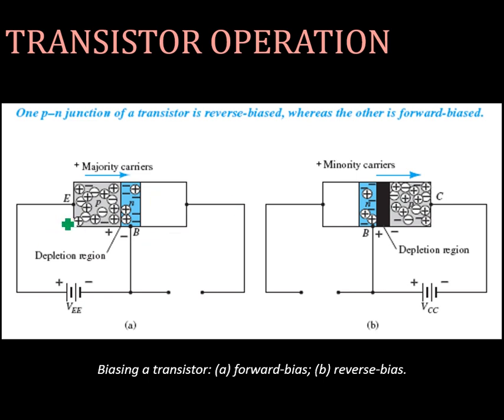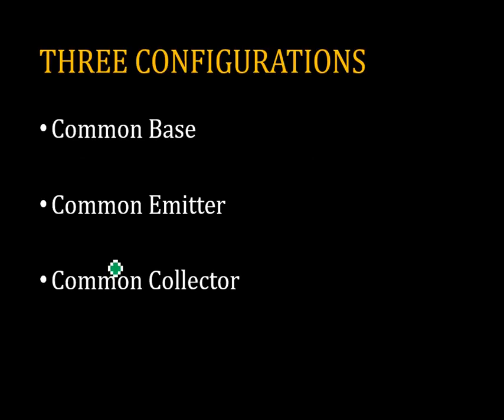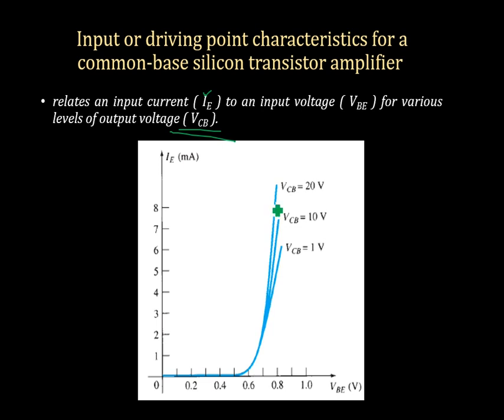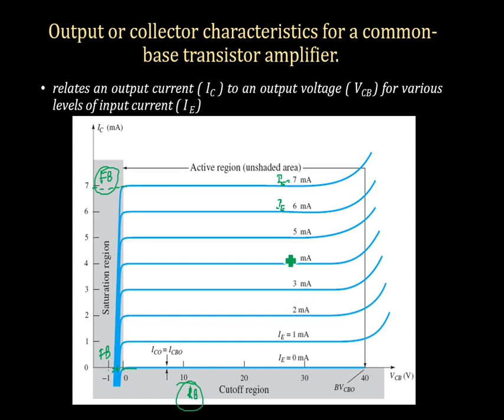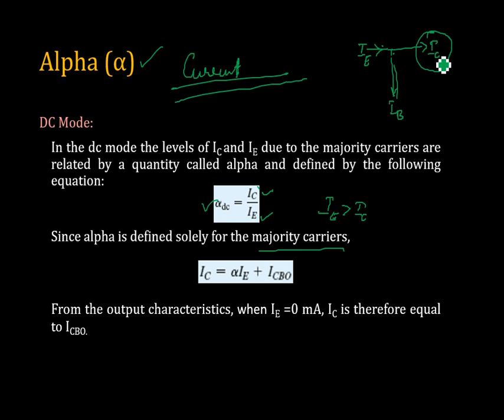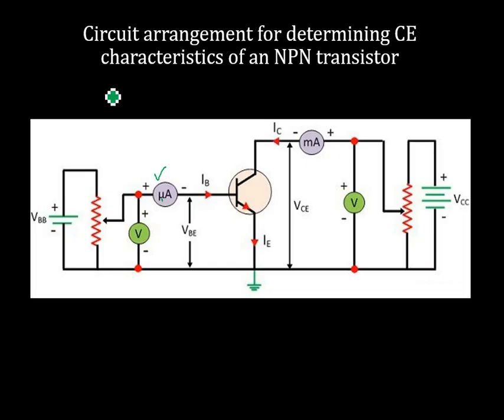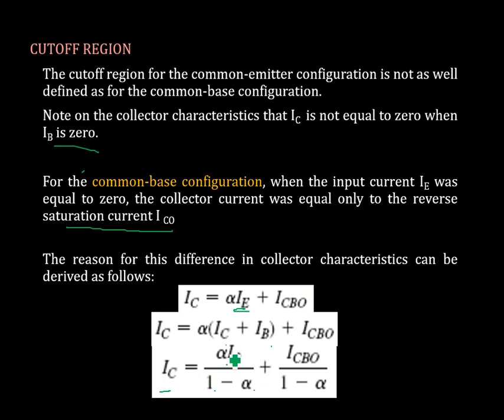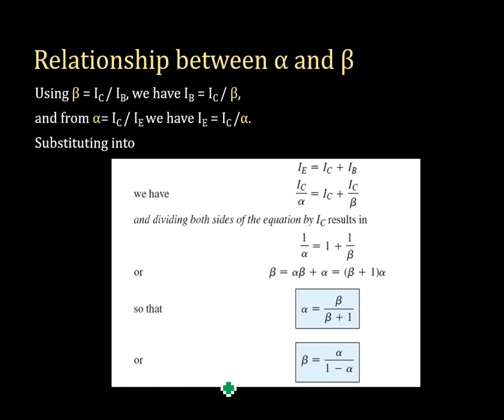AE Lecture 1: Review of BJT part 1